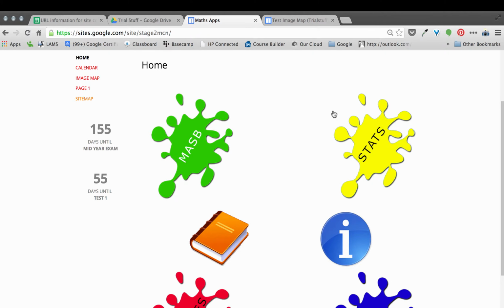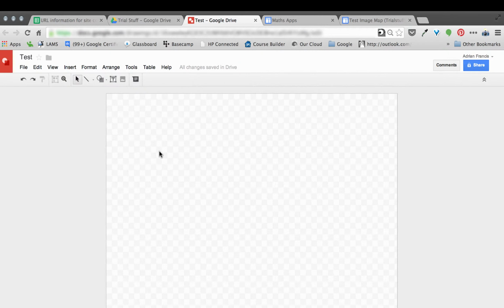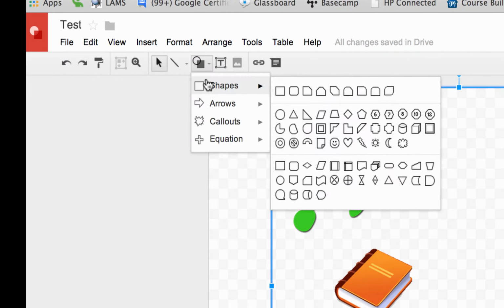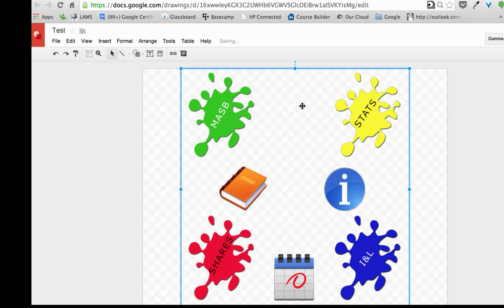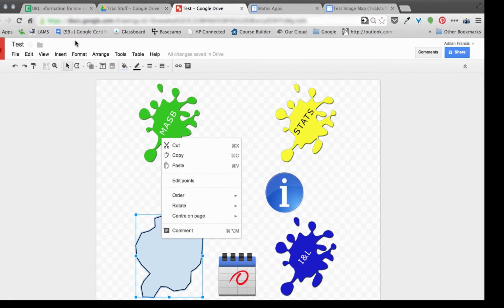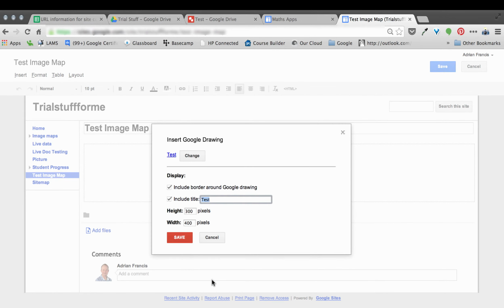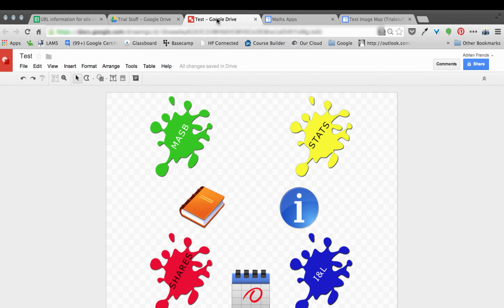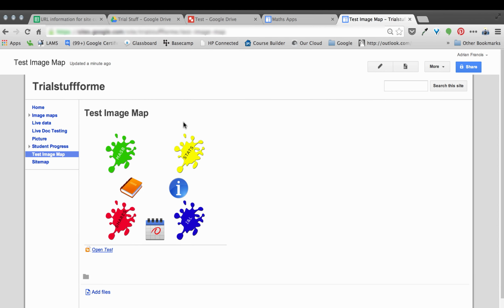Image Map using Google Drawing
How to make an image map using Google Drawing - thanks to Jay Atwood.